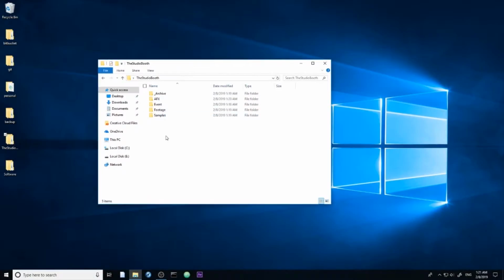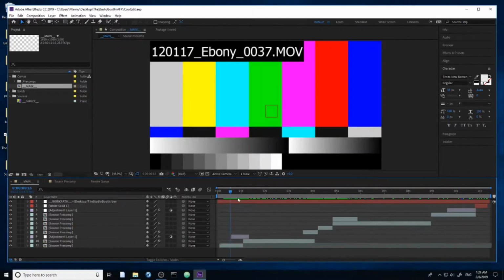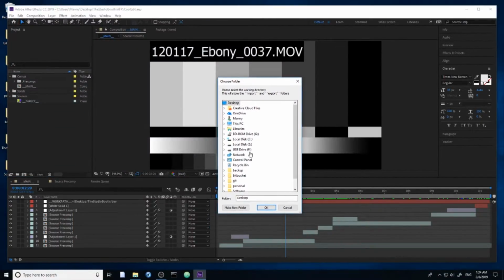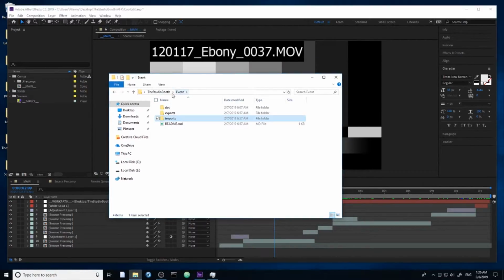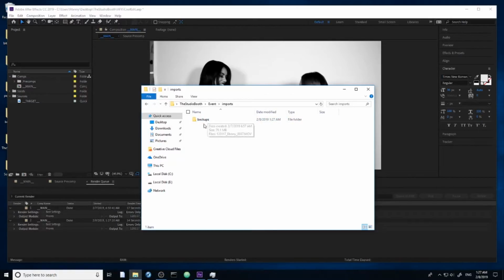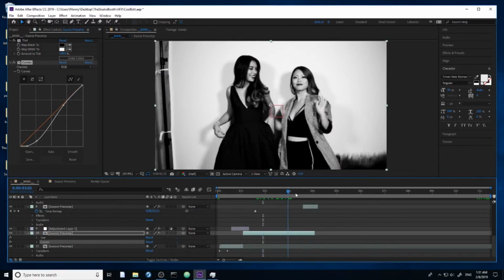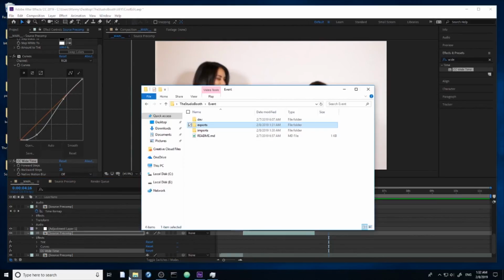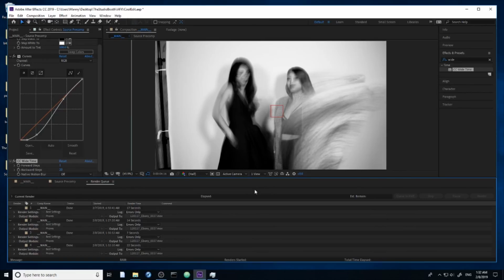PhotoBoothEditor DEMO 01